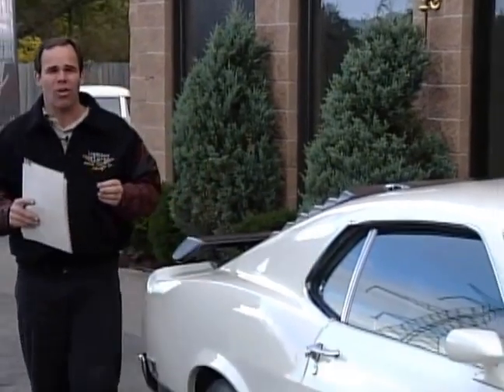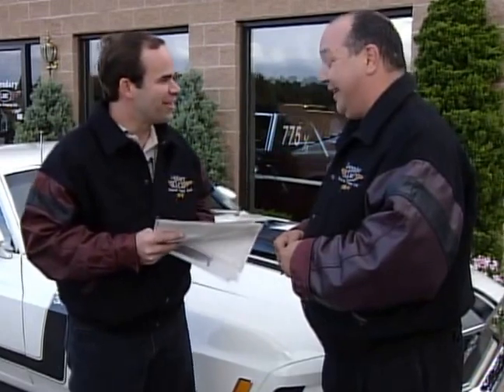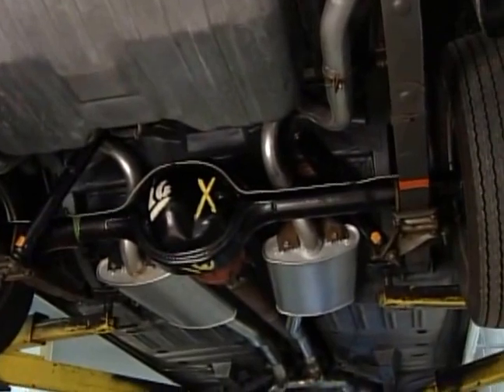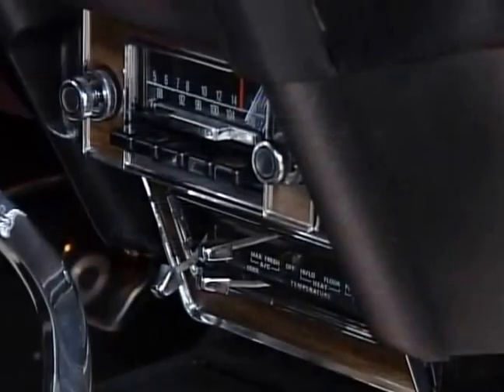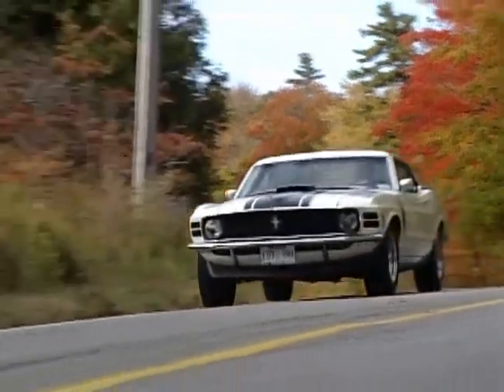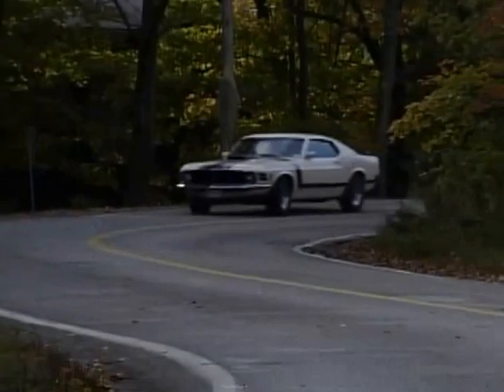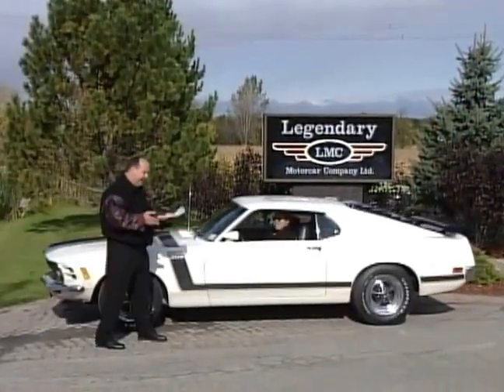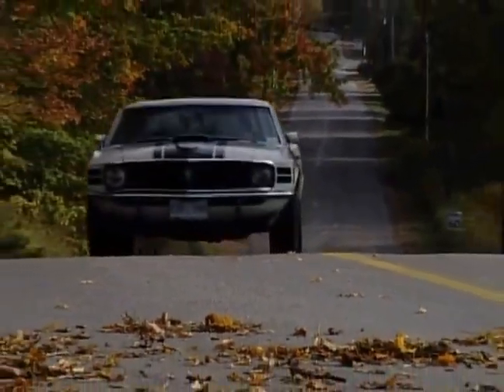70 Boss 302 Mustang Dream Car Garage 2001 Season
This 70 Boss 302 Mustang MCA Grand National Winner vintage dream car video segment was recorded in 2001 as part of Legendary Motorcar's Dream Car Garage TV series.

Legendary Motorcar Company has the following services available: ground-up and partial restorations, complete paint facilities, mechanical services, full race car prep and fabrication, complete hot rod/pro-touring builds, door to door shipping and more.